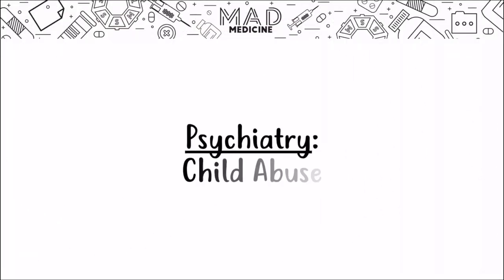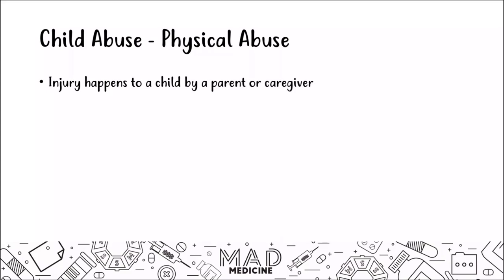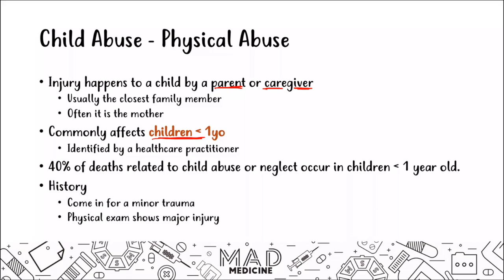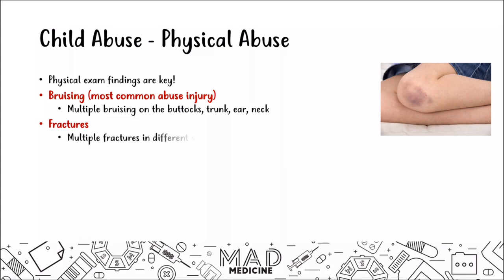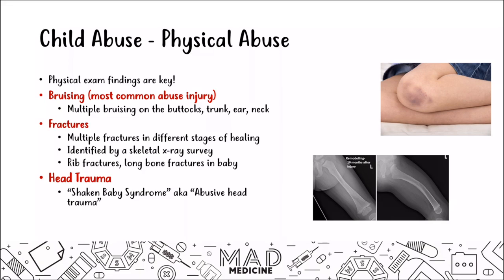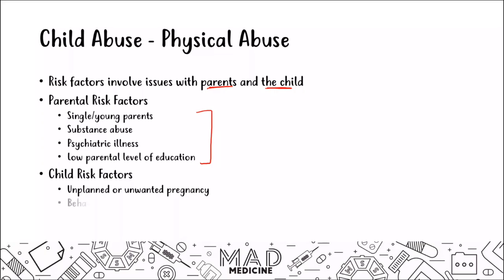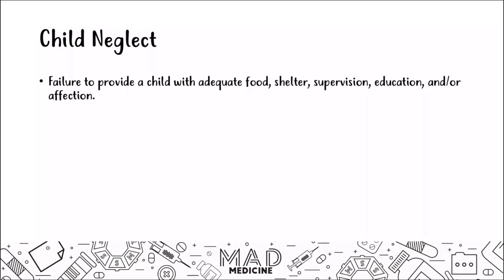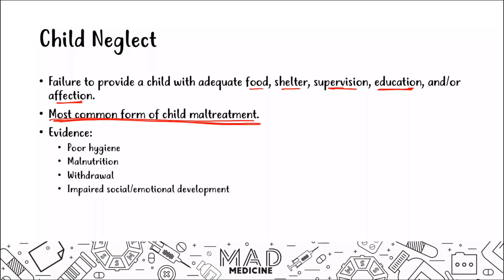Child Abuse (Psychiatry) - USMLE Step 1